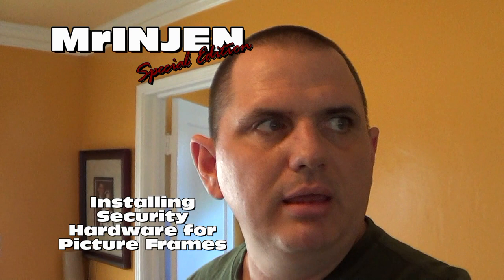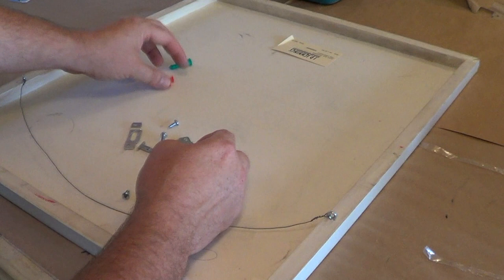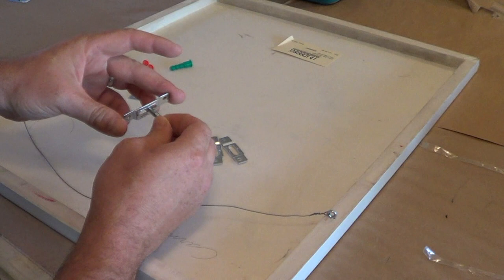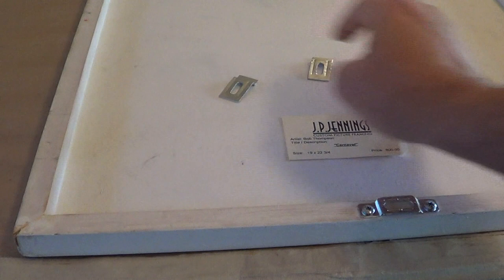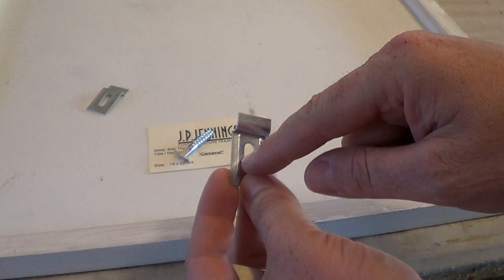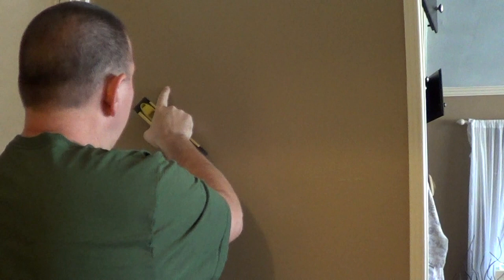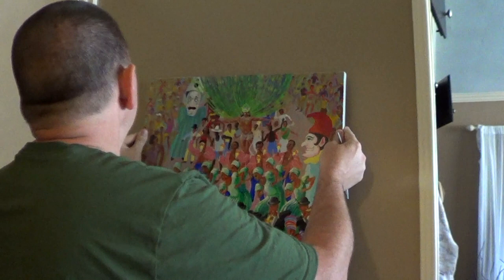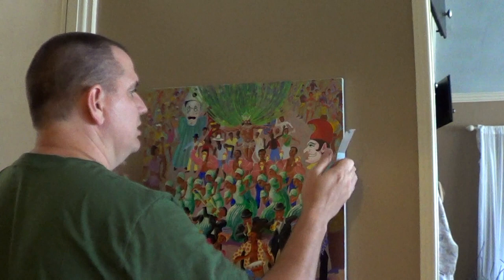MrINJEN SE Using Security Hardware for Hanging Picture Frames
A little bit of a how-to video on using security hardware to hang picture frames. This same hardware can also be used on aluminum frames. I thought I'd throw this together mostly because I didn't find anything on YouTube already. I used a special set of "tools" that I made for doing this. You can get by without them, it's just a little slower.

The painting that I am hanging is a piece that was given to me by a customer when I owned my frame shop. It's a piece that I particularly liked of Carnaval (Carnival) in Rio. It's bright and fun and full of energy. Also, it has boobs, so that's a perk.

Titles:
"Easy Jam", "Lagoa v1"